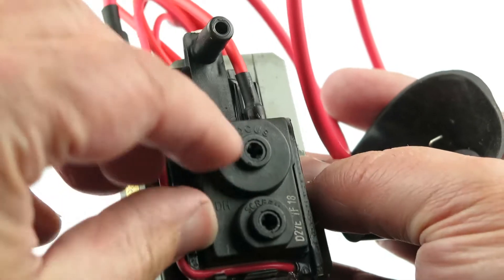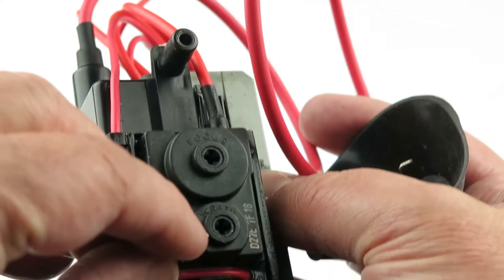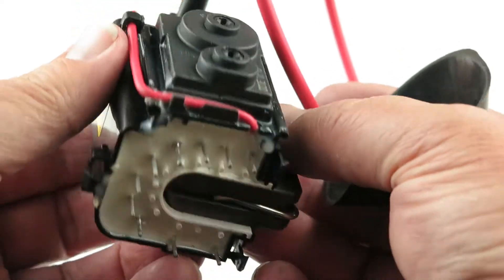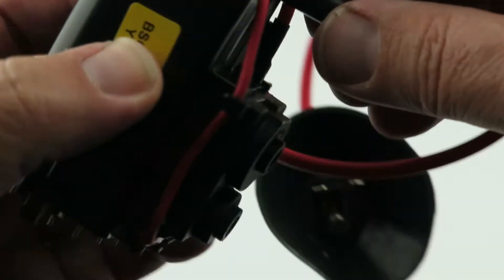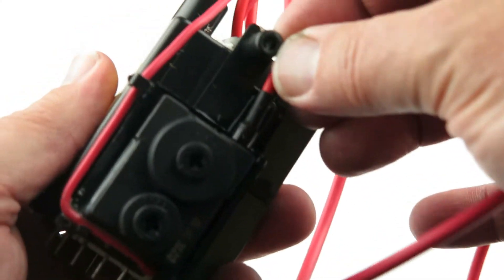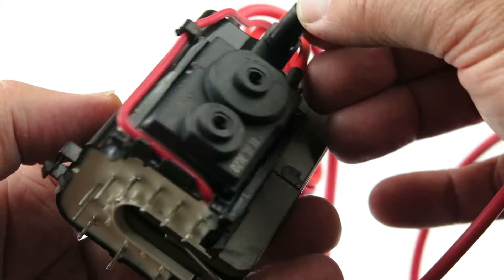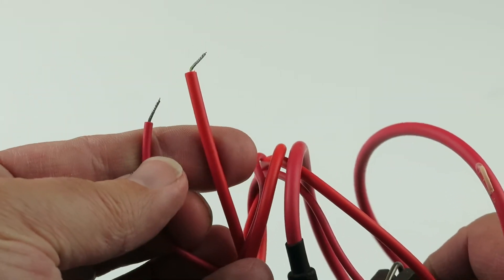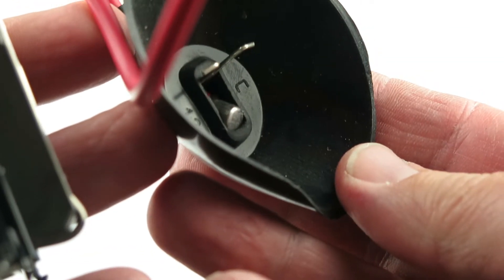G22820 - High Voltage BSC25-2065 Flyback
Large flyback transformer type BS25-2065 is great for making powerful high voltage arcs, high voltage experimentation and high voltage supplies. Has 2 adjustable controls on side and 10 pin base. With 16" long high voltage corona wire that has cup to connect to CRT and 2 extra high voltage leads. Size about 3.4" tall x 2.1" diameter. Brand new - no specs or hookup information available. Retails for over $20. Note: You should not buy this unless you are familiar with working with high voltages and you should be careful to observe all safety precautions when using this item.